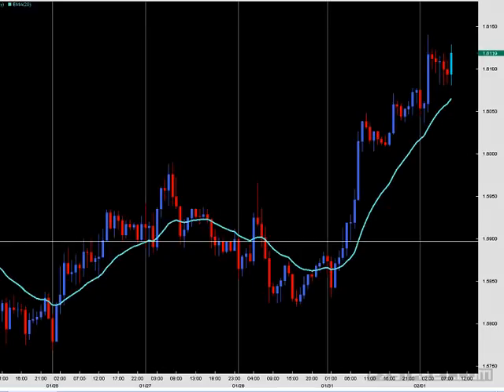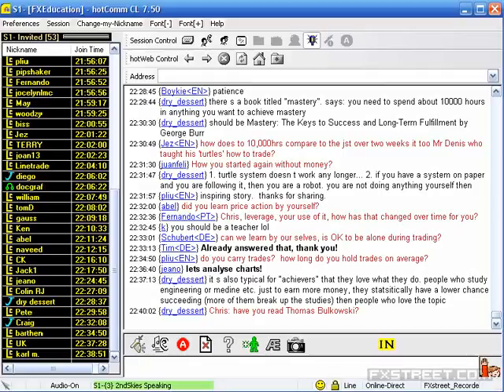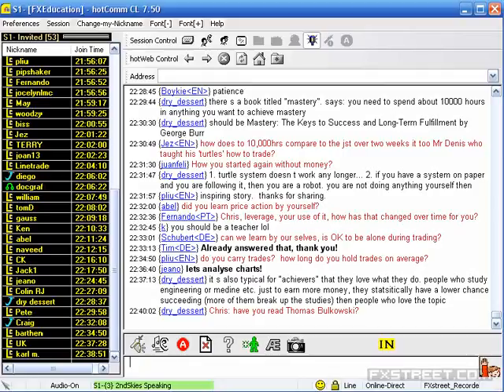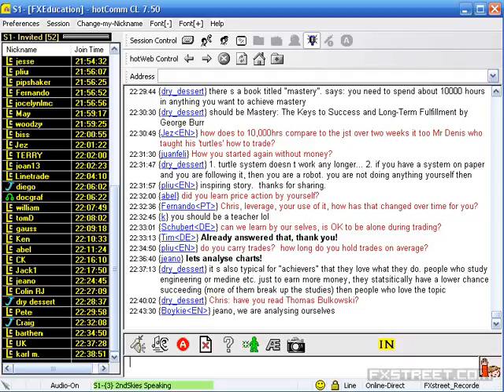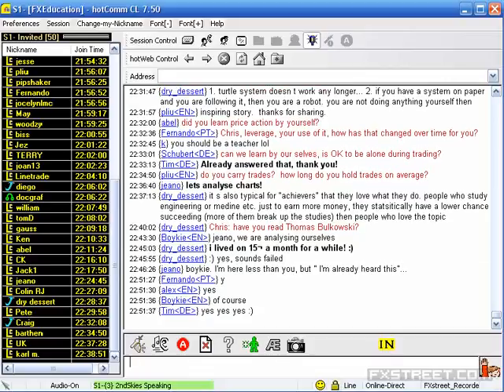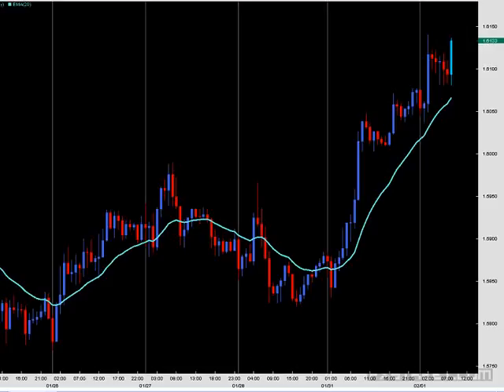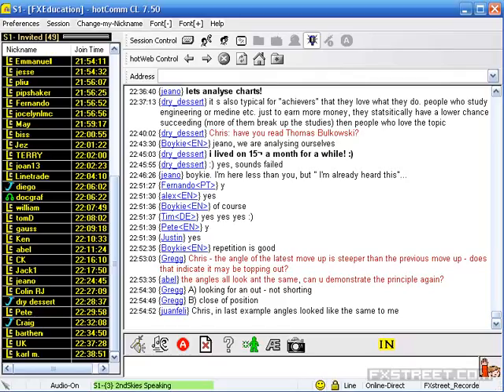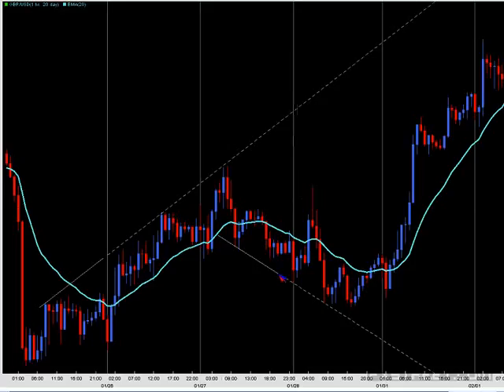Chris Capre: Price Action Trading: Analysis and setups on any time frame (Feb 01, 2011)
Date of issue: 01 February 2011. Speaker: Chris Capre. No matter what strategy, indicator or method you use to trade the markets, you are always looking at price and price action. Learning how to read price action and its behaviors will greatly enhance any system, method or edge. Alone it could provide you will all the tools to make a trade requiring little or no indicators. Learn how to read price action on any time frame and increase your edge by understanding how price action and its formations communicate to us where the order flow is going.